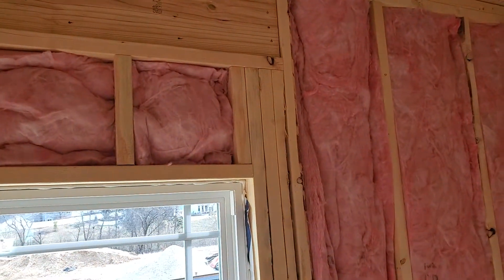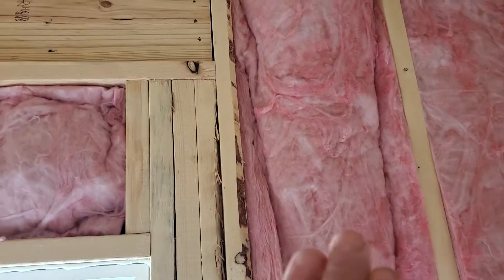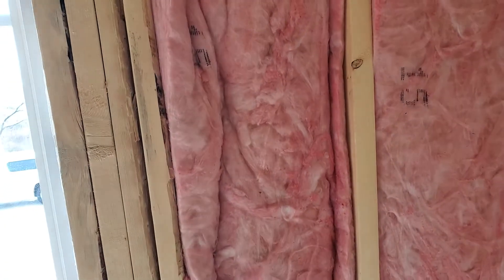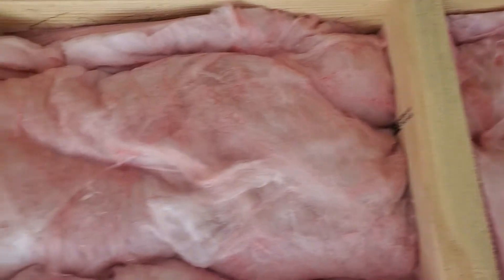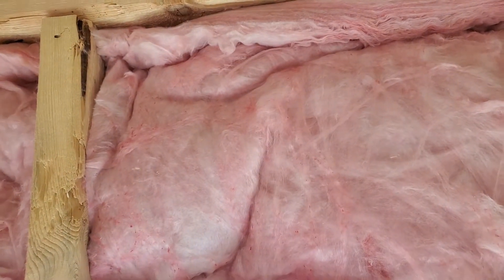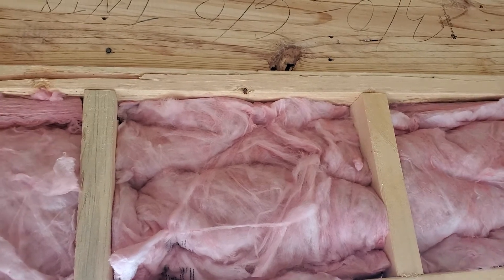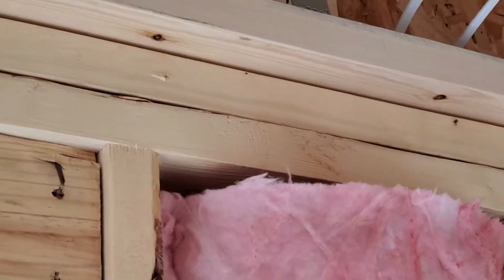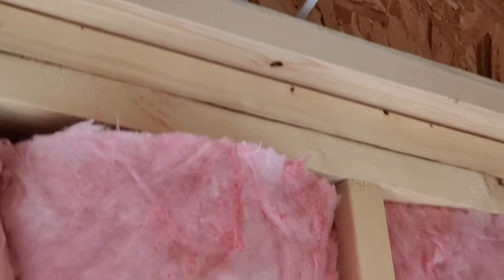Insulation Inspection and What to Look For - Packed Too Tightly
In this video, Troy Galloway does an insulation inspection before the drywall is hung. The air pockets in insulation are what keep the house warm, which means having the insulation packed tightly in the wall cavity is making it more inefficient.  Also, the insulation doesn't even reach the top of the wall cavity.